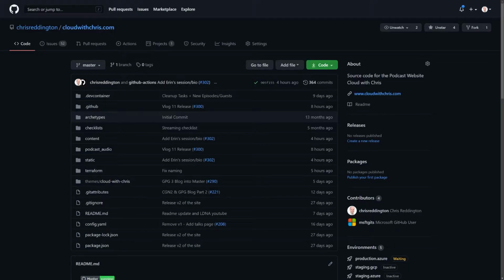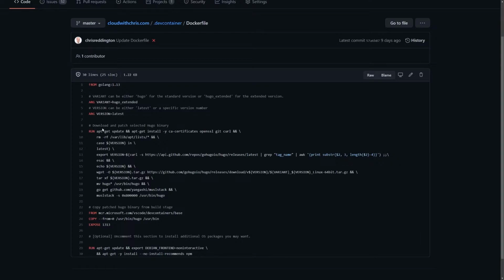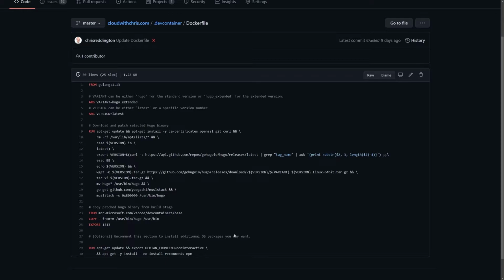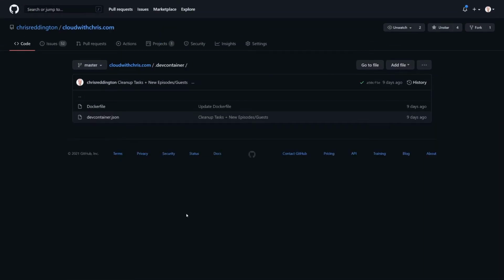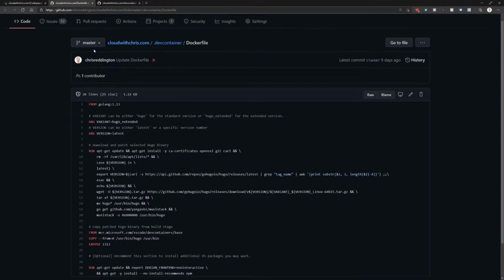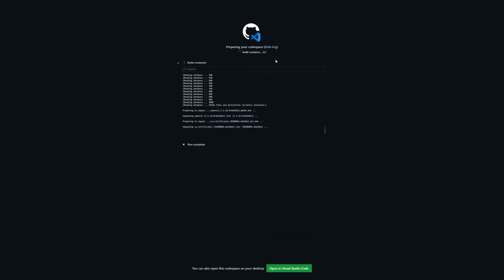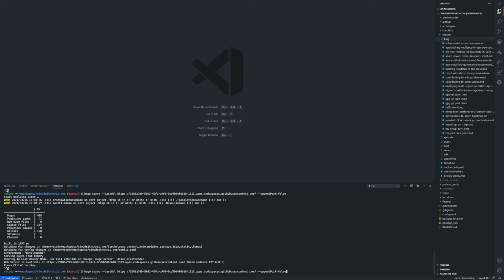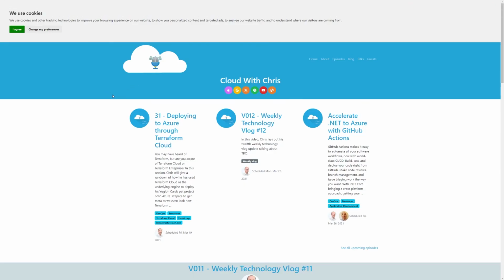Introduction to GitHub Codespaces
Have you ever had to setup a development environment from scratch? You have to install a ton of dependencies, probably a few tools along the way as well. It's not fun, it takes a lot of time and it prevents you from being productive. This is where GitHub Codespaces comes in.

00:00 - Introduction and Context
00:21 - GitHub Codespaces and Docker Containers
02:05 - Using an existing GitHub Codespaces
02:45 - Creating a new GitHub Codespace
03:35 - Exploring the GitHub Codespaces Development Environment
04:20 - Inner loop of Development (before CI/CD)